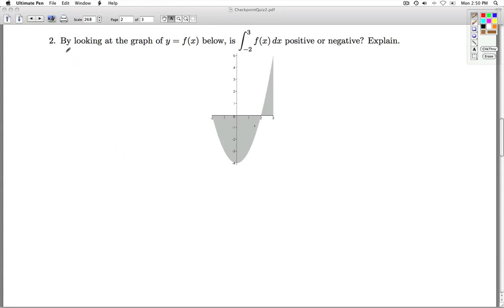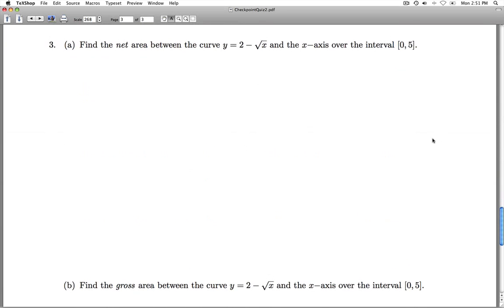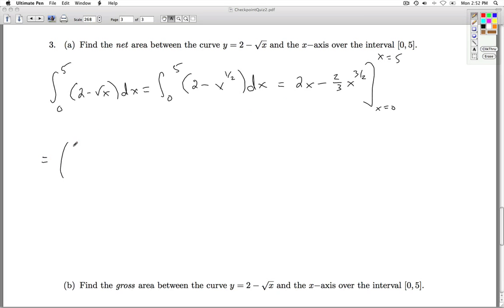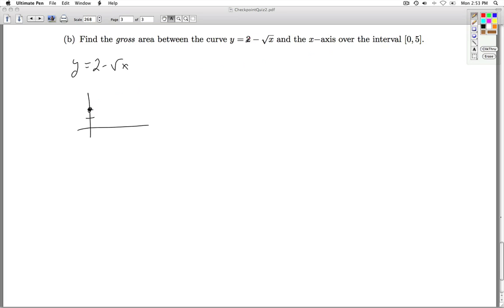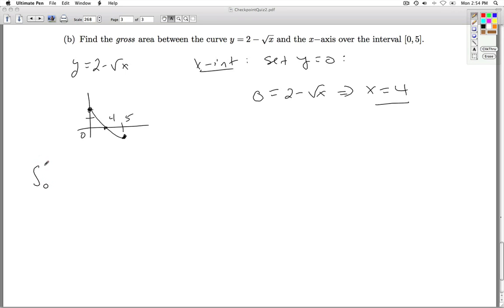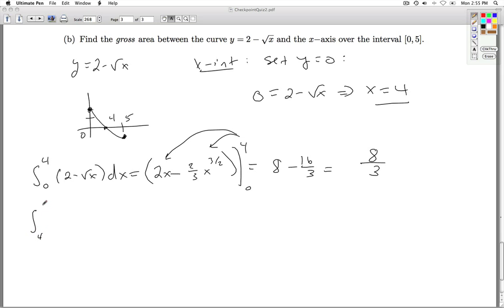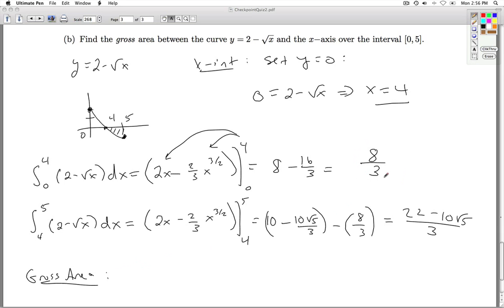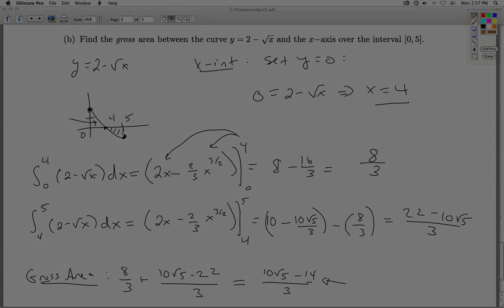Applied Calculus Checkpoint Quiz 02 Part 2 of 2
Topics addressed net area gross area definite integral